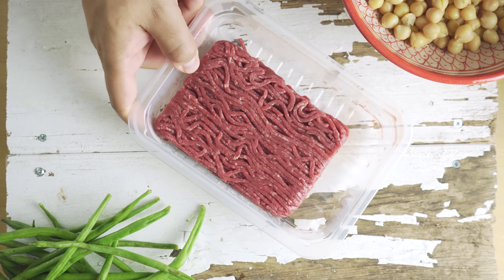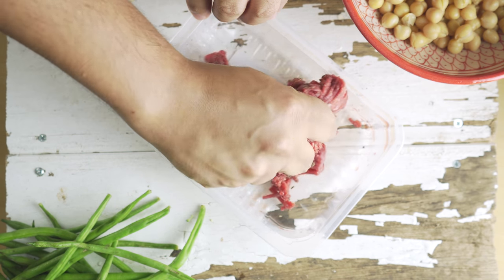Buddha Bowl | Green veggies, quinoa, couscous & minced beef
Ingredients:
250gr Minced beef
200gr Couscous
200gr Quinoa
200gr chickpeas
100gr green beans
1 broccoli
1 lettuce
Salt, pepper, stock, olive/cooking oil & cumin seeds

Gear:
Camera (Video)
Camera (Stills)
Lens 1
Lens 2